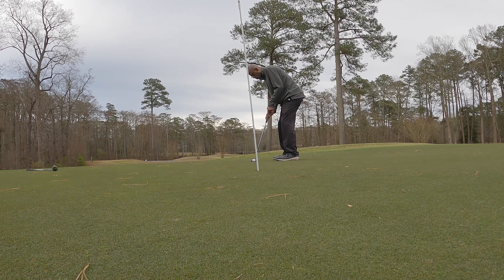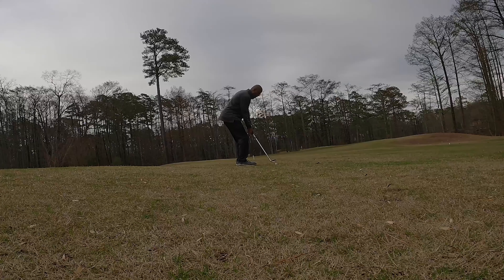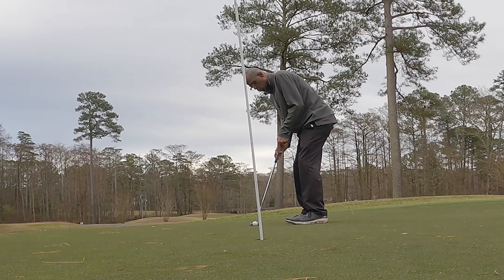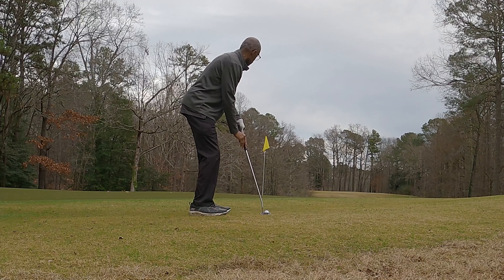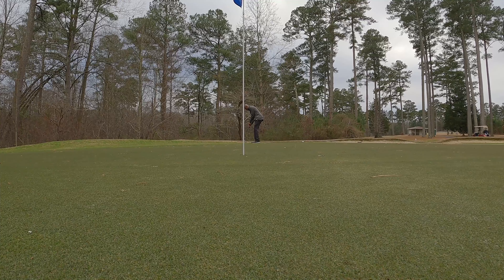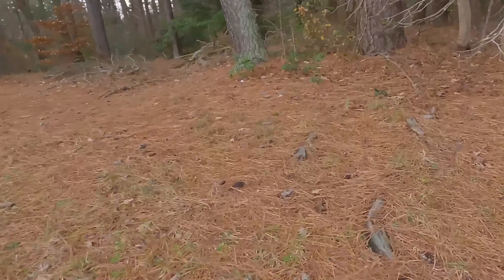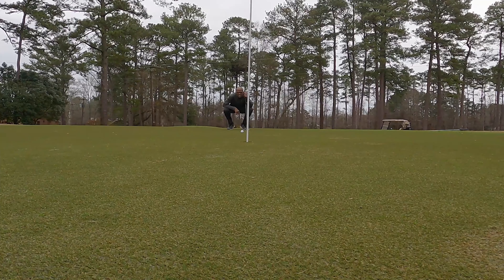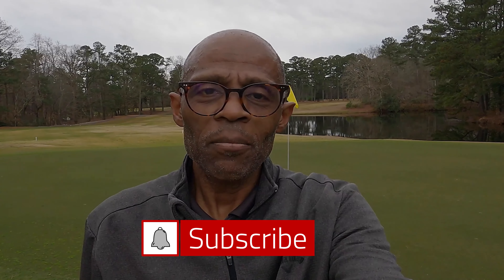The Road To Scratch Golf Episode 1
I'm a 7 handicap and my goal this year is to get down to ZERO! Come along and let's get better together!